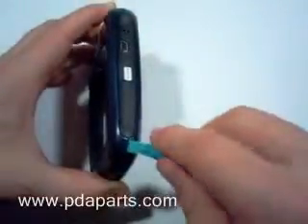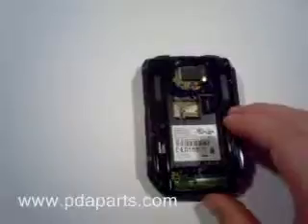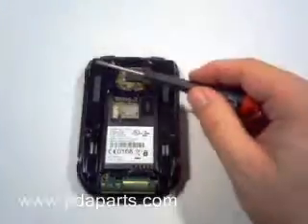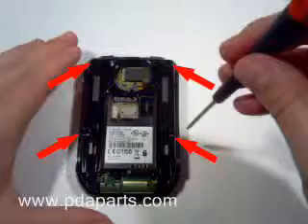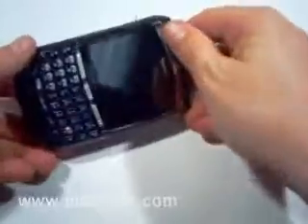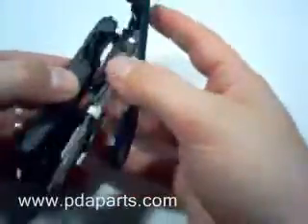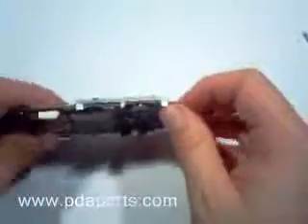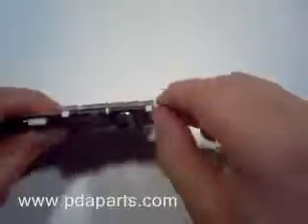Blackberry 8700, 8700g 8700c Screen Replacement Directions